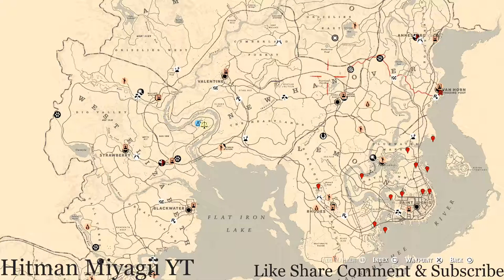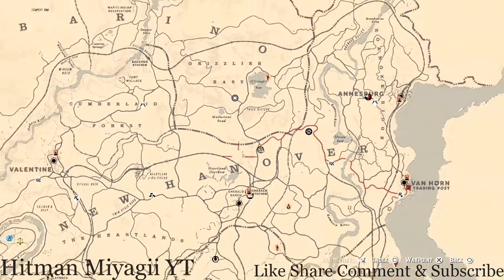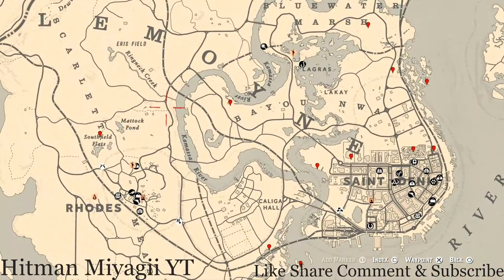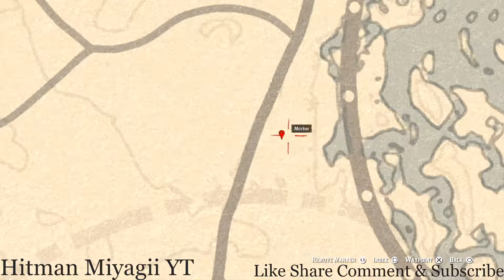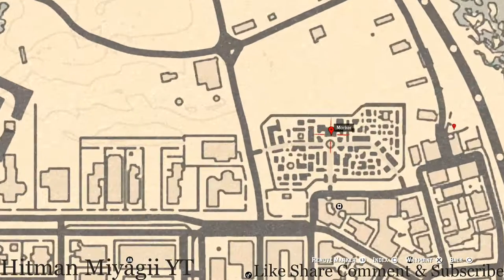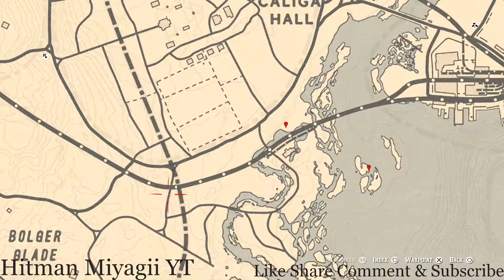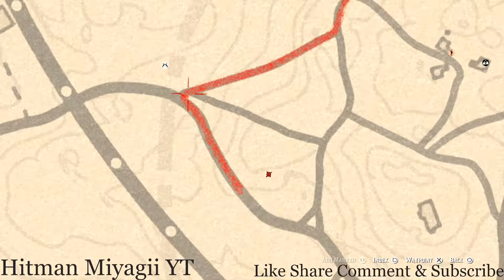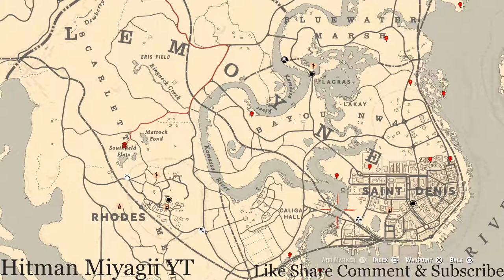Red Dead Online Daily Cycle Update For Aug.22nd 8pm EST until Aug.23rd 8pm EST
The next cycles for Aug.22nd 8pm EST until Aug.23rd 8pm EST are..